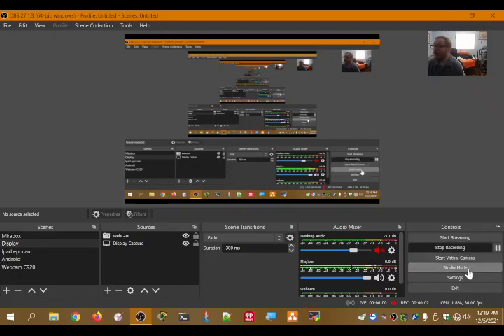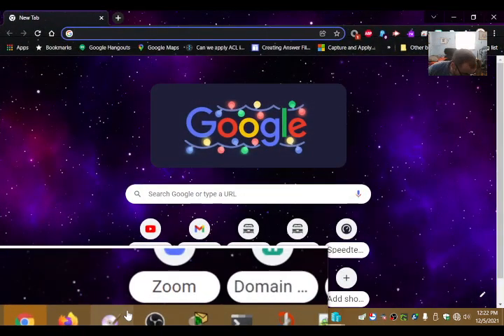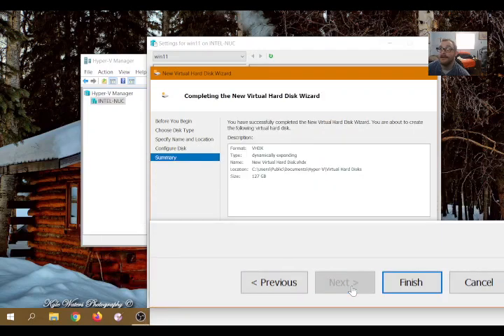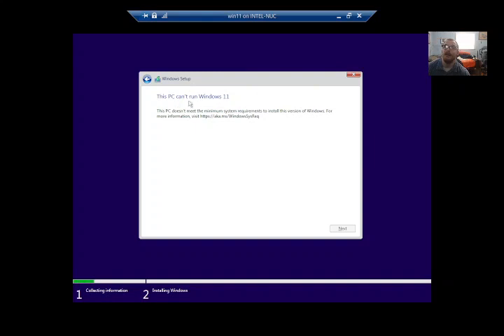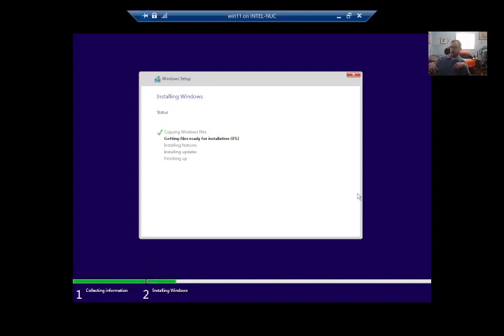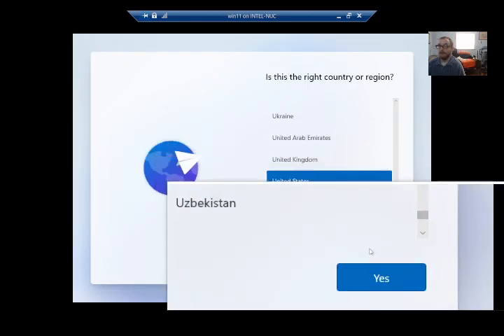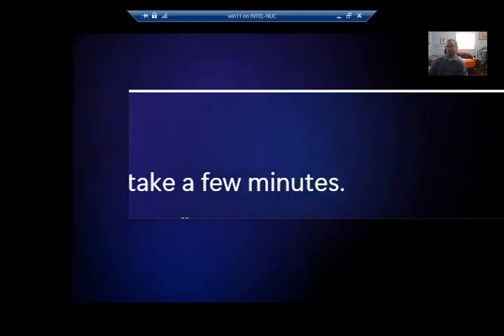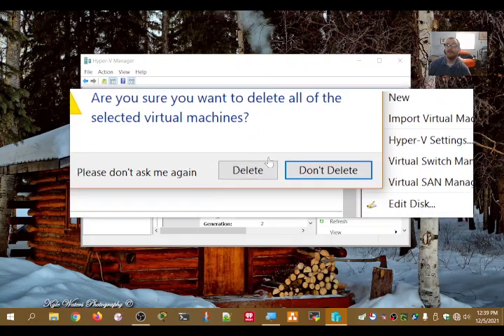Install Windows 11 Hyper V No Registry Hacks Needed bypass MS account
I use hyper-v in this video for the purpose of showing how to bypass the Microsoft account in windows 11. If you want to see the process on a real computer not virtual check out Doug Betts video here: